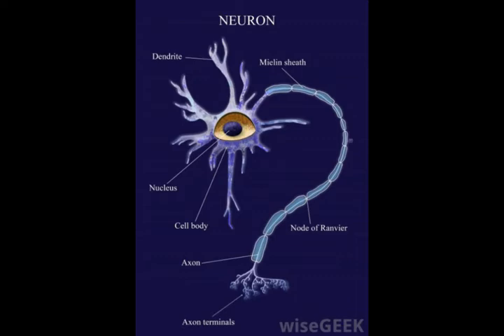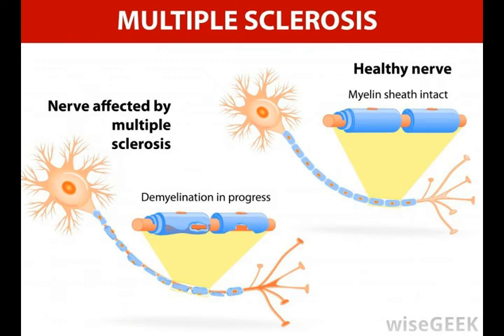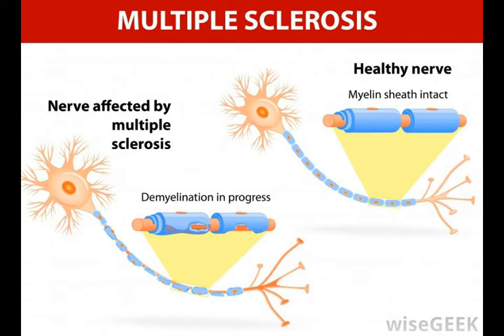What Causes Changes in White Matter